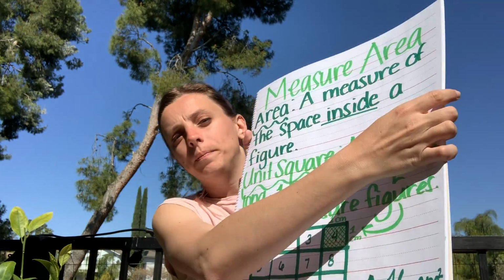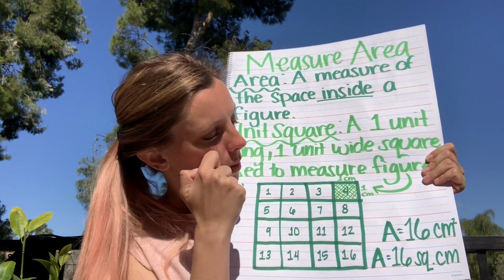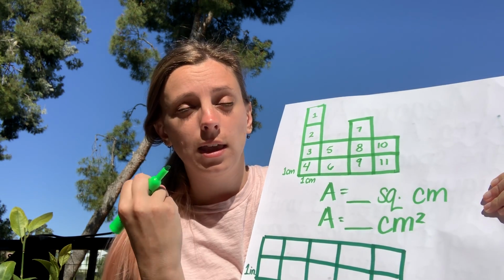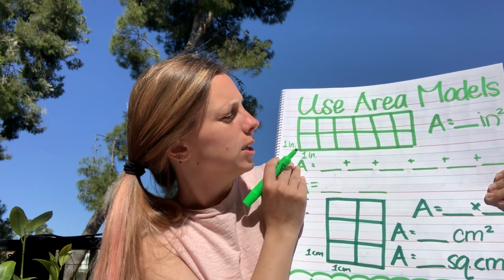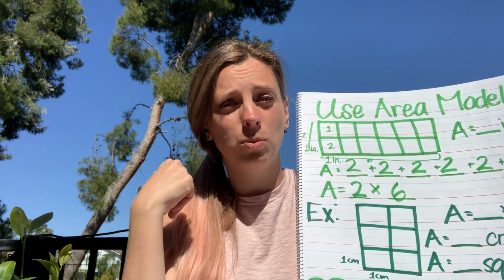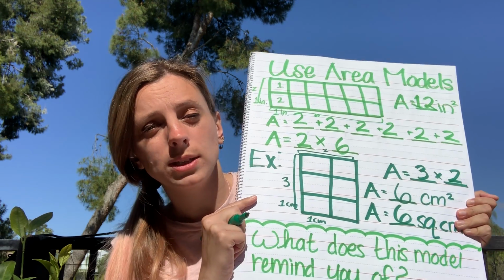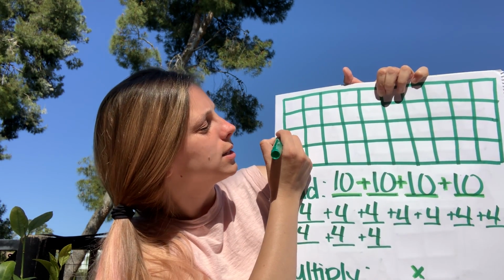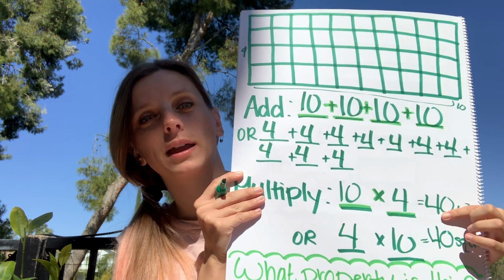Go Math Lesson 11.4-11.6 Area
This video covers lessons 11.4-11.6 in the third-grade Go Math curriculum.